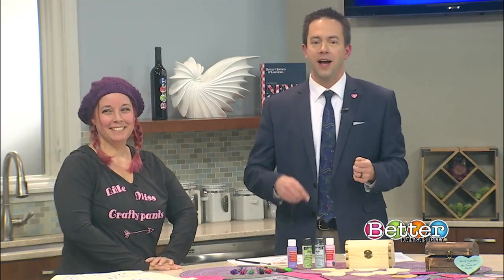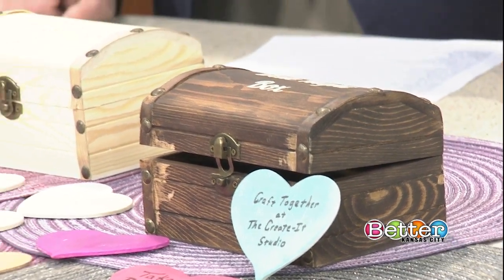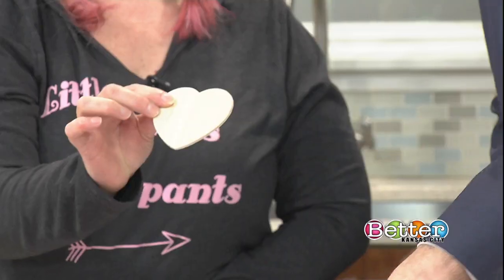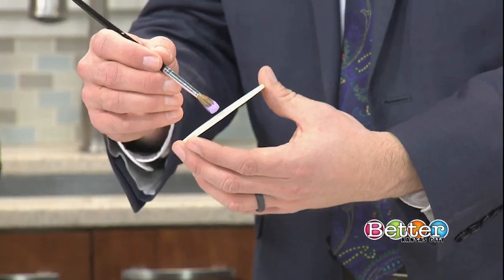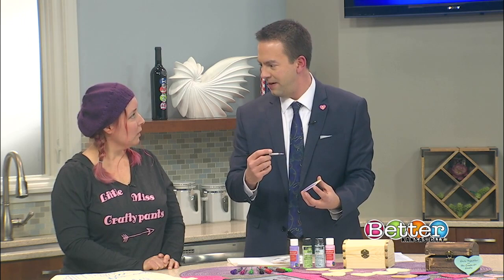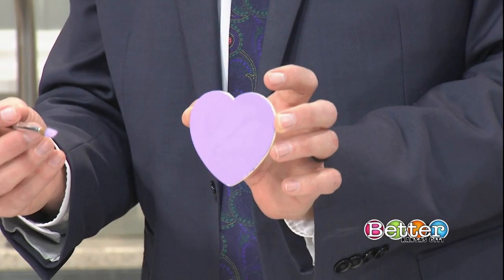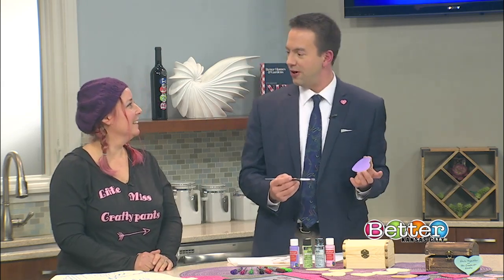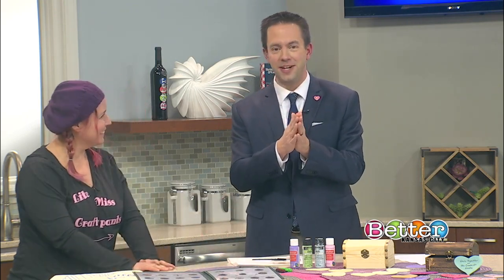DIY date night box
Get ready to DIY up date night! Traci Kinerk of Create-It Studio joined us in studio with some creative ways to make spending time together a more personal and lasting experience.